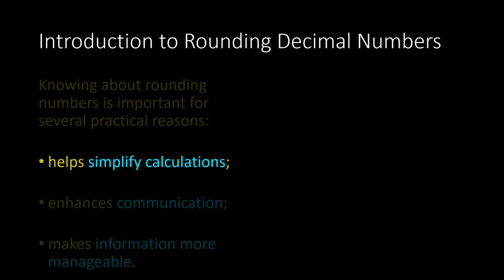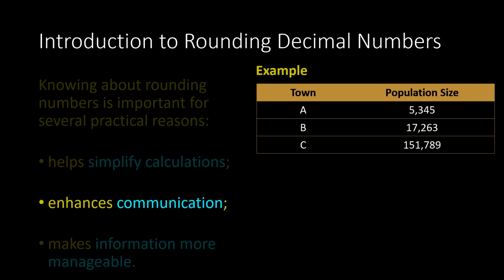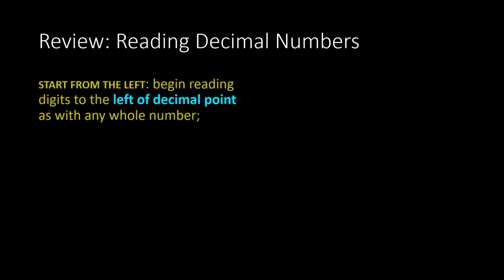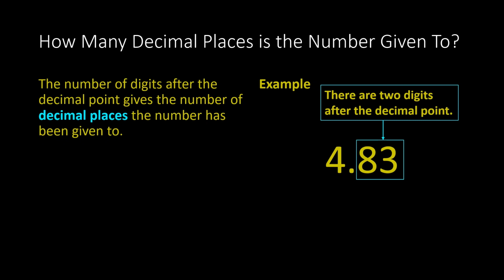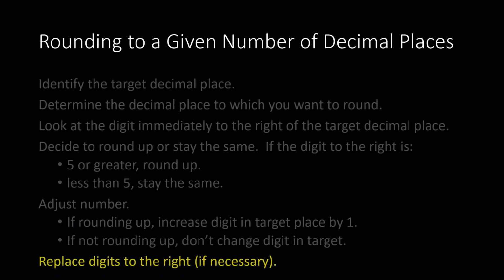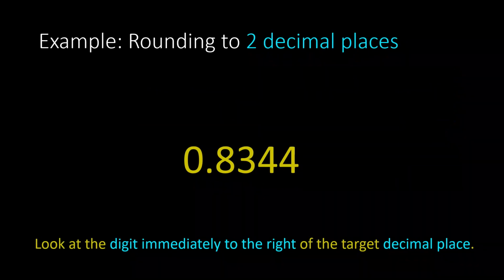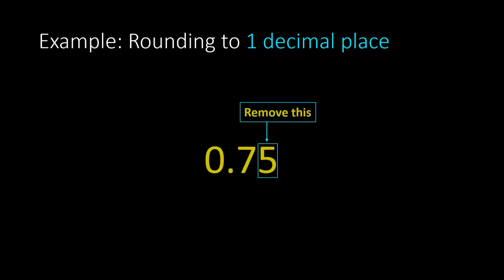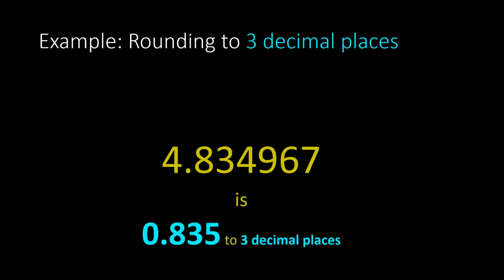Rounding Decimals Up and Down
The objectives for this session is to understand and apply decimal rounding.